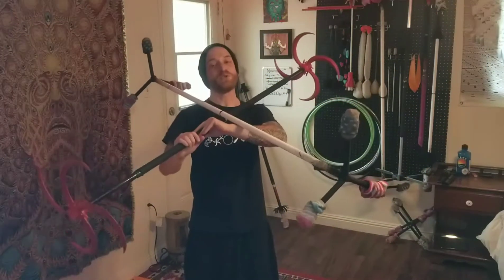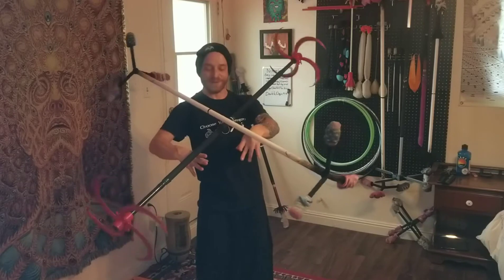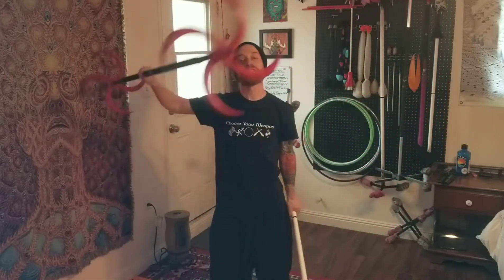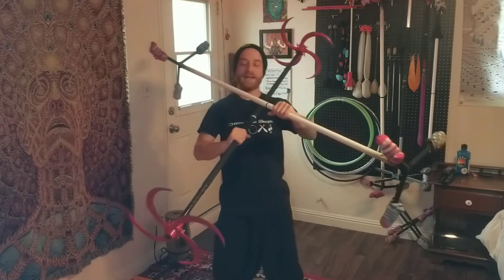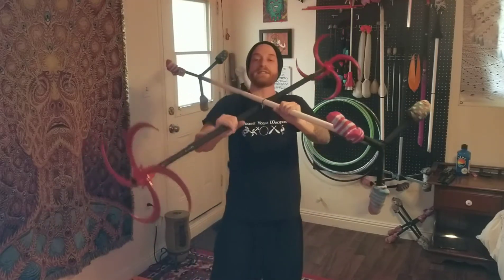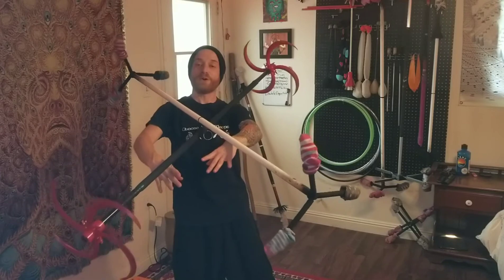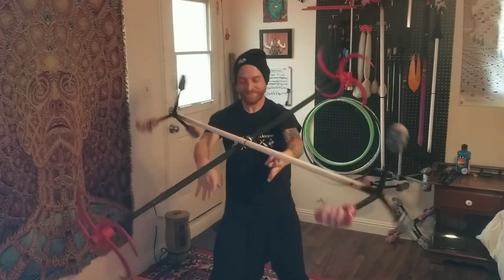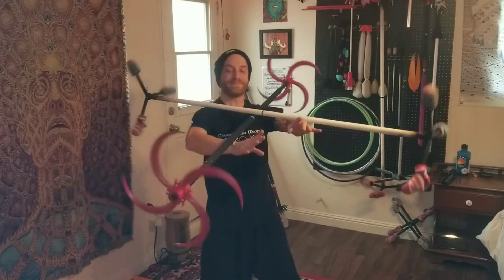17 of 23: Daniel Mullen - Double Dragon - Ninja Pyrate Holiday Challenge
Daniel Mullen - Double Dragon

*please note that Ninja Pyrate did not design the Dragonfly for this multi-prop use. Do so at your own risk.